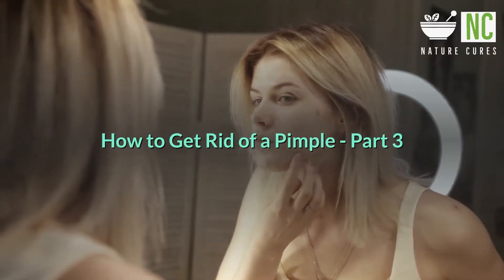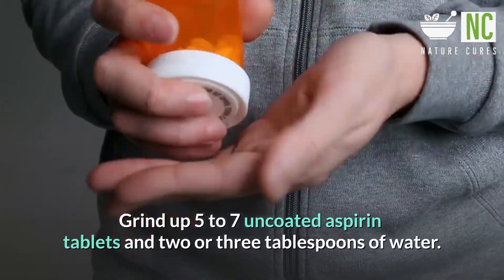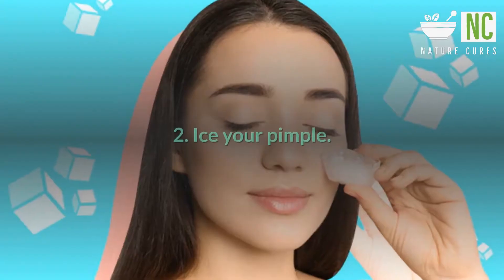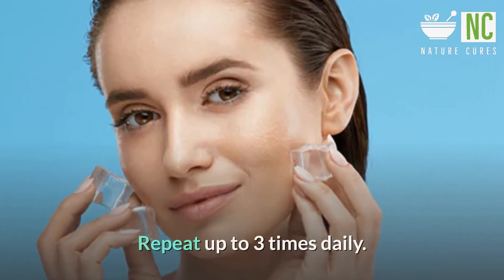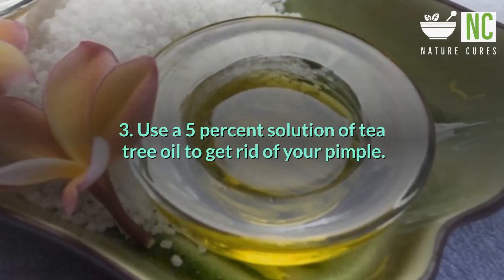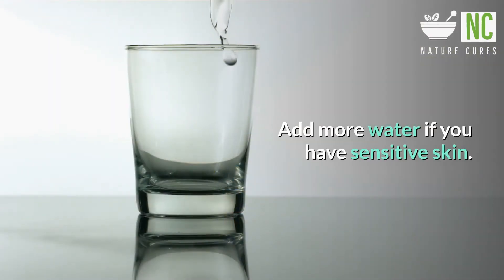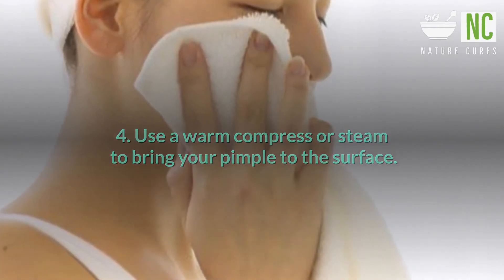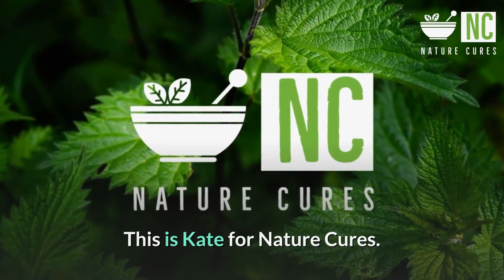How to Get Rid of a Pimple - Part 3 (Home Remedies)-Nature Cures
How to Get Rid of a Pimple Part 3 -Part 3: Use Homemade Solutions (Nature Cures)